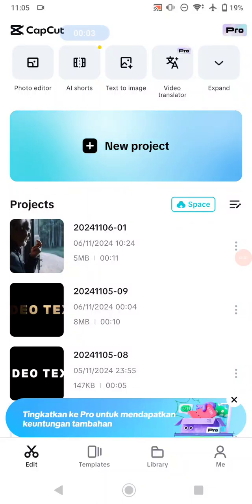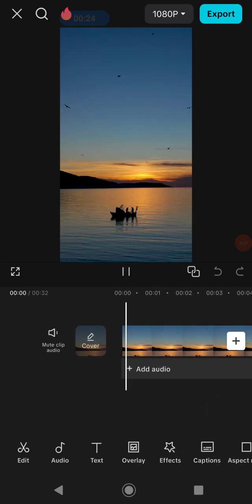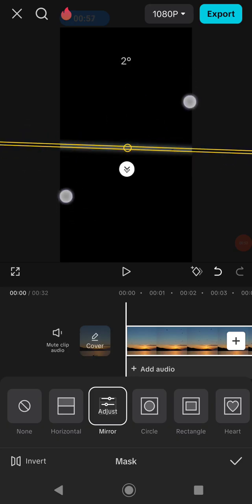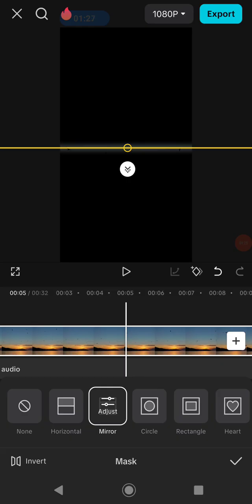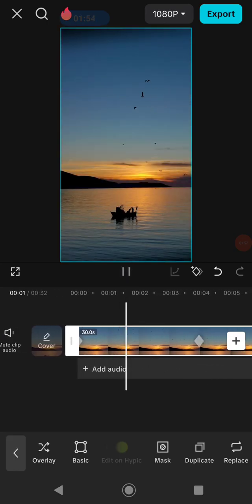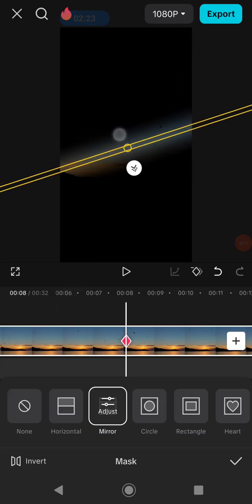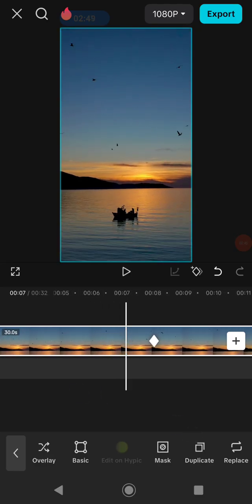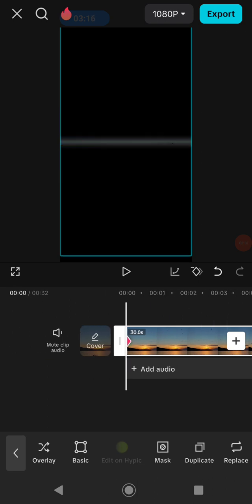Capcut Intro Tutorial : Add a cinematic black bars intro in capcut free !!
Make your video more cinematic by adding this intro, it's an easy simple editing to create this style of intro. Only using capcut mobile or maybe desktop you can create it by yourself. Try it now and makenyour video more cinematic